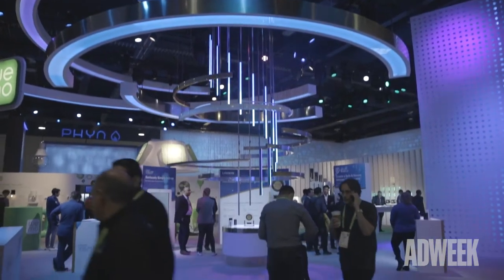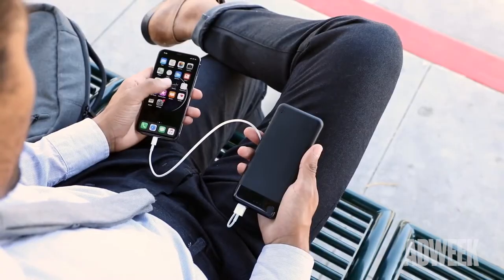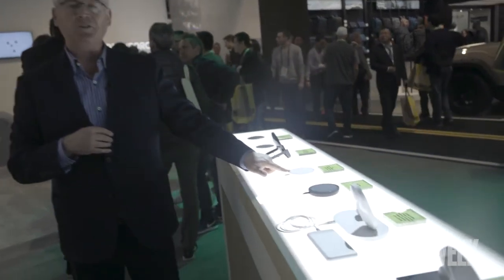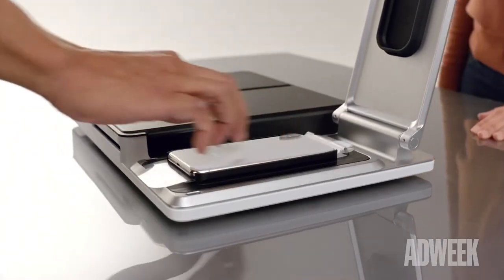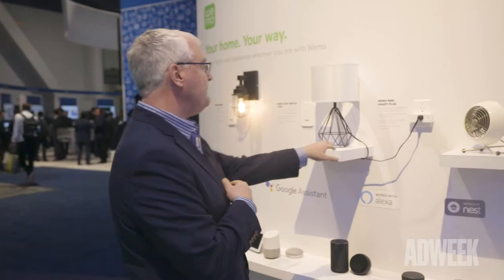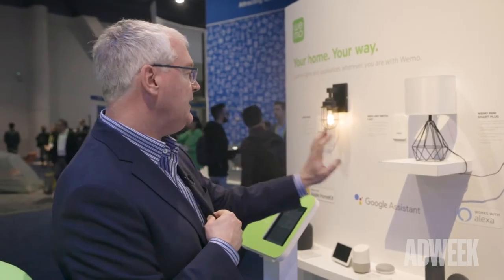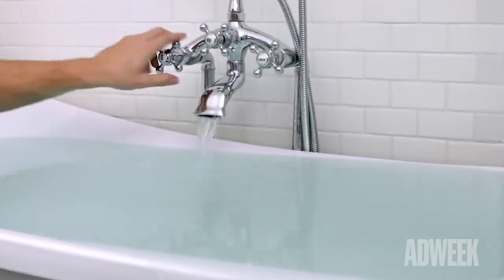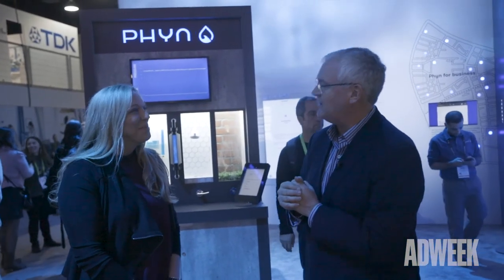CES 2019: Belkin CMO Kieran Hannon Gives Us a Booth Tour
Check the original article here! Insert Link here